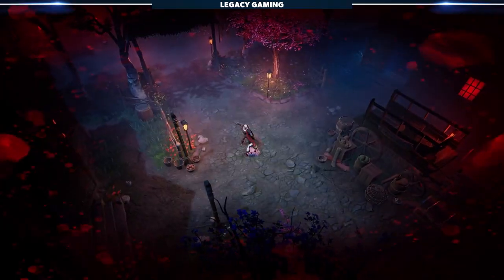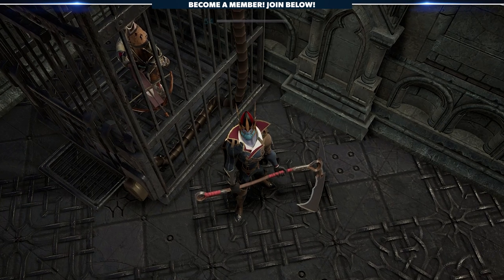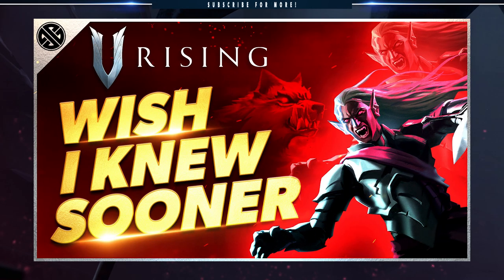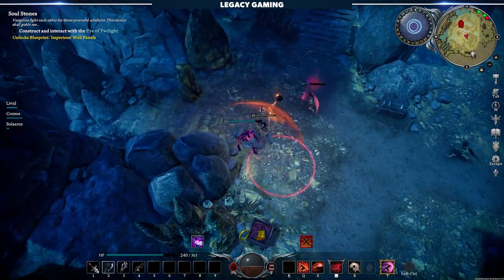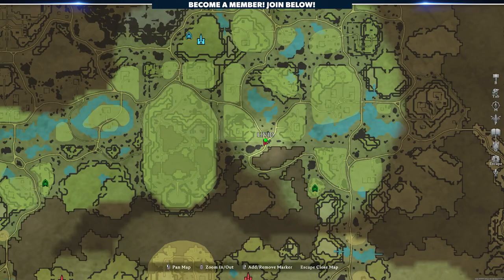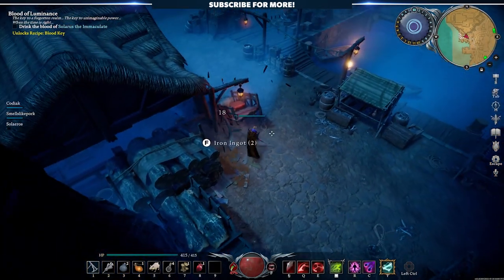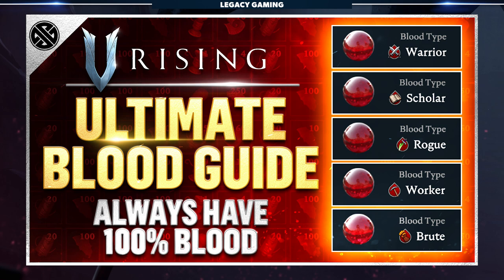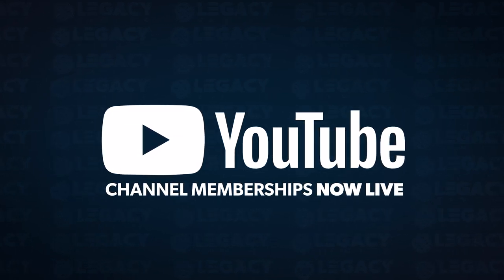V Rising - 100% Blood All The Time | The Prison Cell Is INSANE - Don't Skip This!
V Rising has a number of interesting systems, one of which allows players to capture prisoners. Not only is this unique, but it's single-handedly the system that allows you to get ahead in the game. In this video Codiak breaks down the prison system, shares everything you need to know, and reveals how you can have 100% blood every step of your V Rising journey.